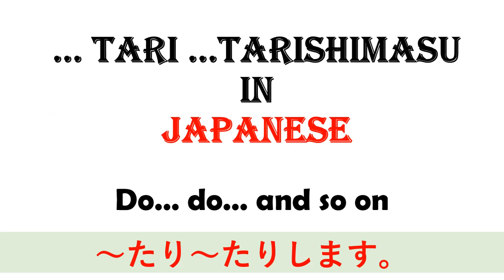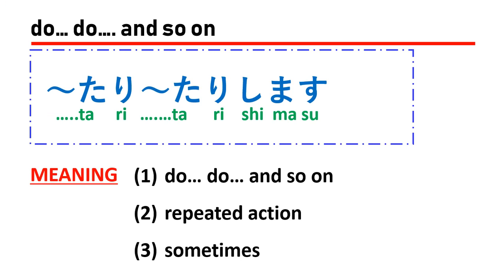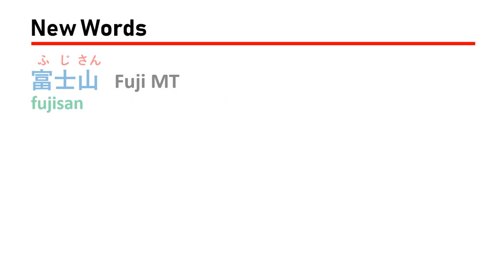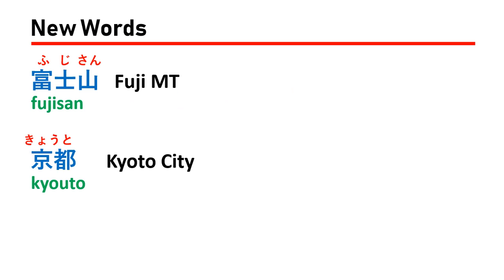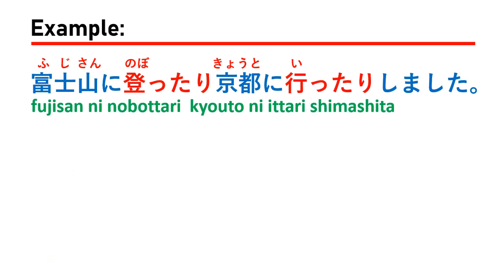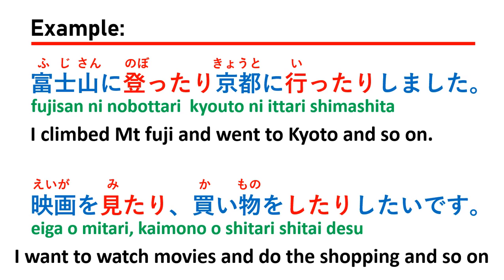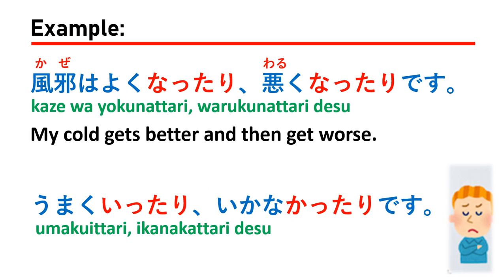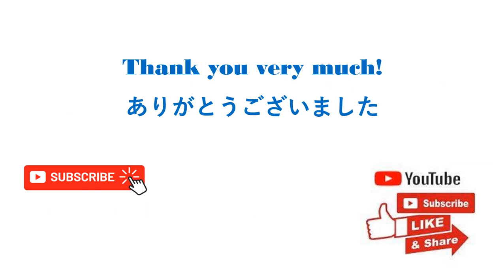~TARI ~TARI SHIMASU - (structure) IN JAPANESE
Structure: ~TARI ~TARI SHIMASU

MEANING:
(1) do... do... and so on.
(2) repeated action
(3) sometimes